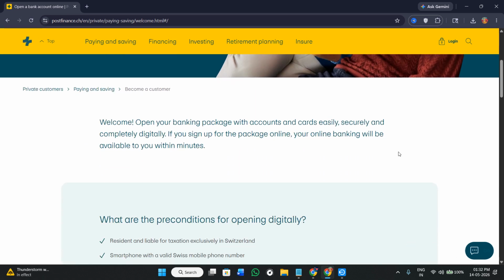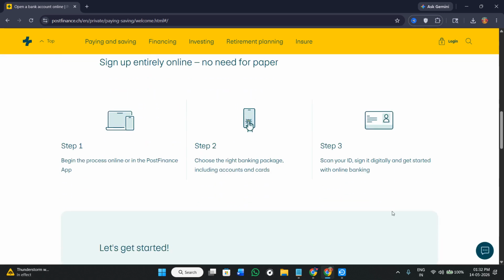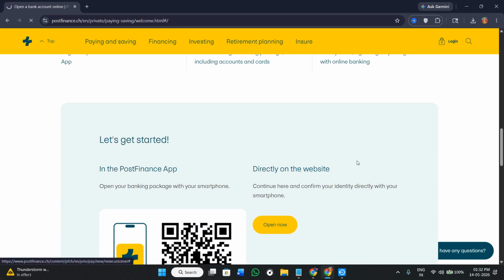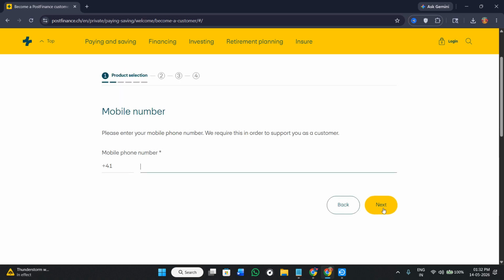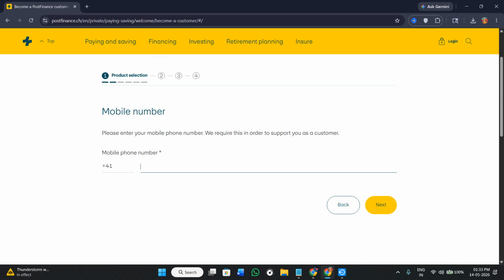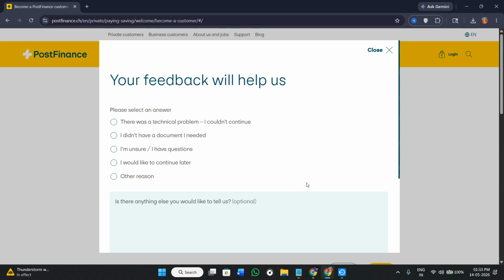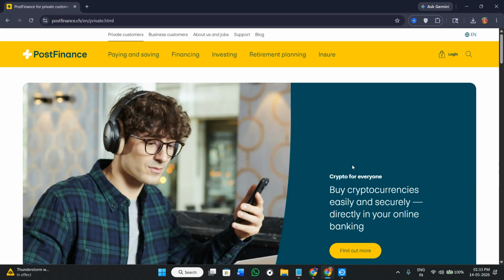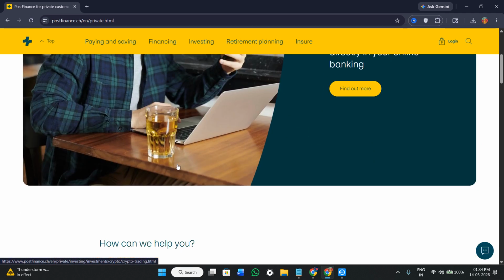How To Open A New Account With PostFinance Online [2026]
Welcome to Token Tutorials! In this video, I will show you How To Open A New Account With PostFinance Online [2026]